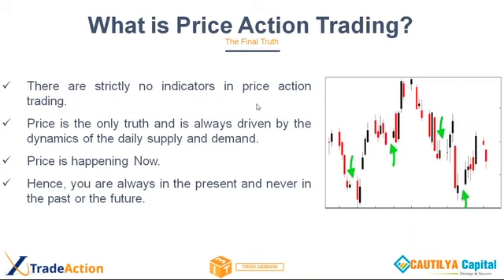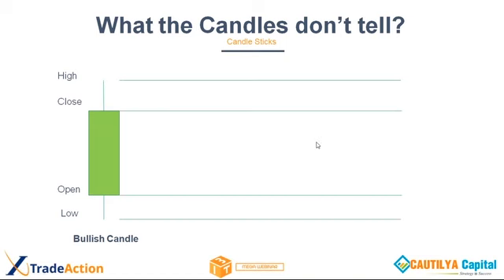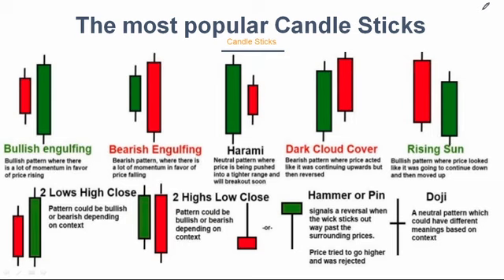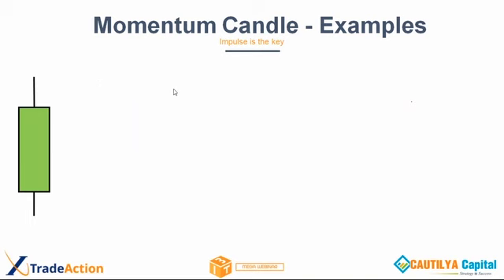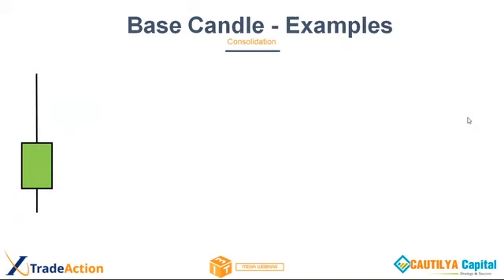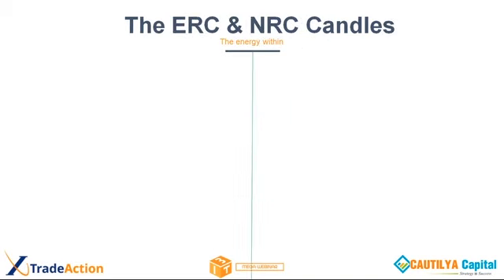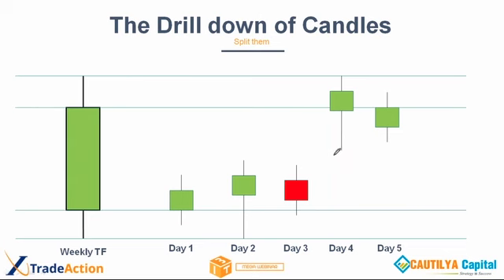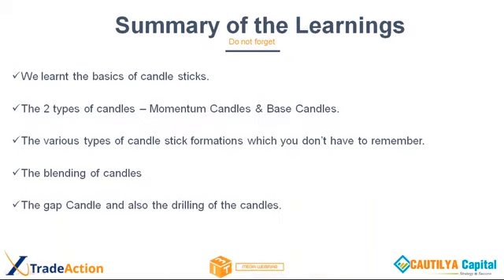SESSION 1 INTRODUCTION TO PRICE ACTION TRADING mp4 source